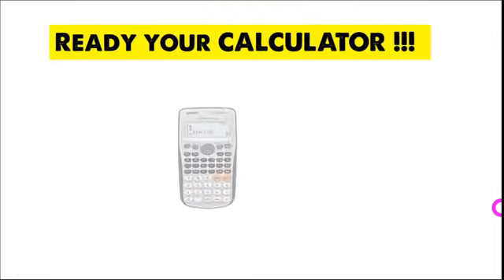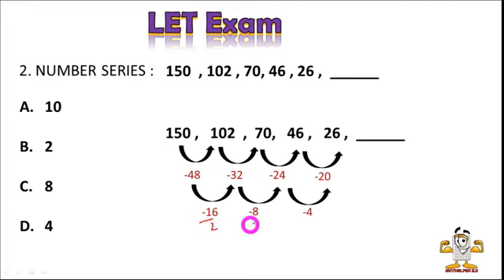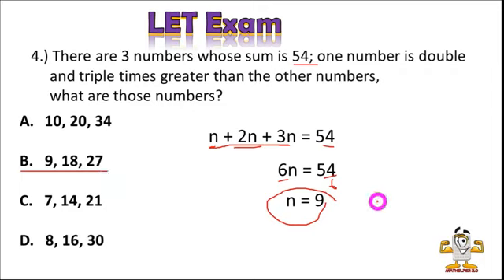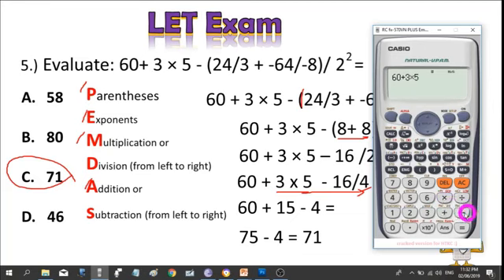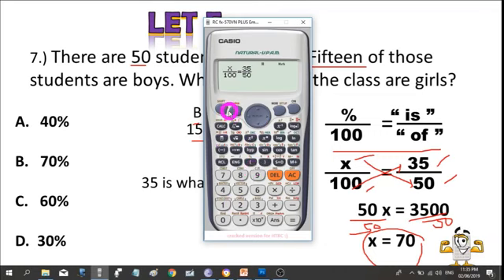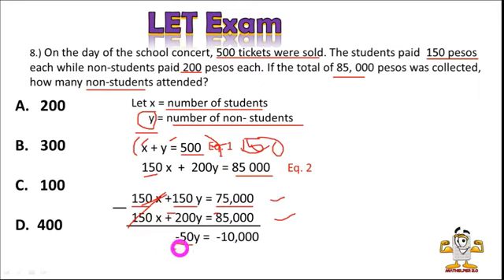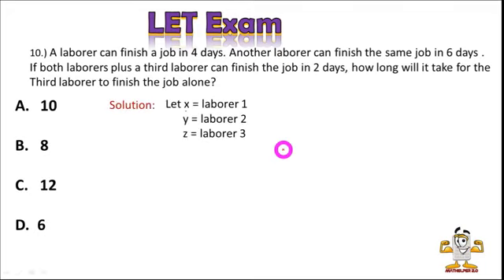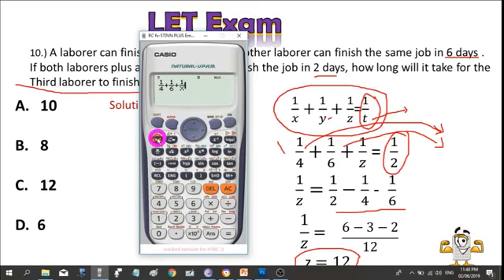PRE BOARD FOR MATH MAJORS LET EXAM